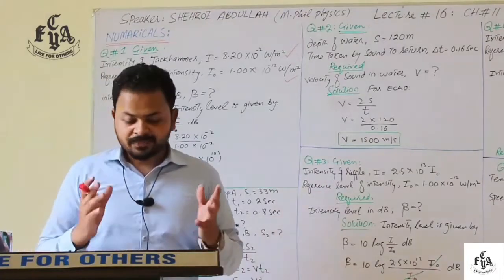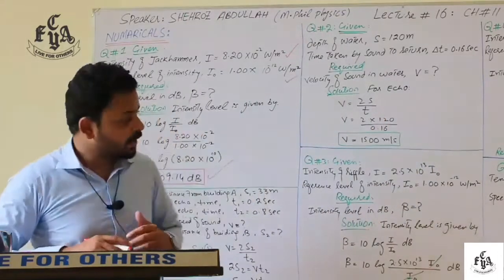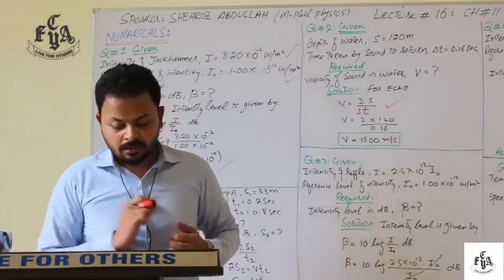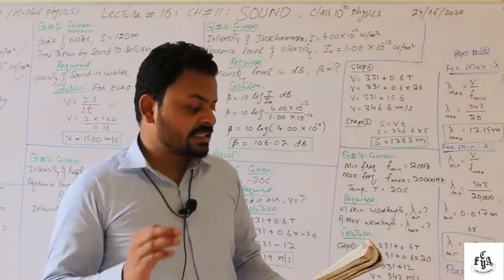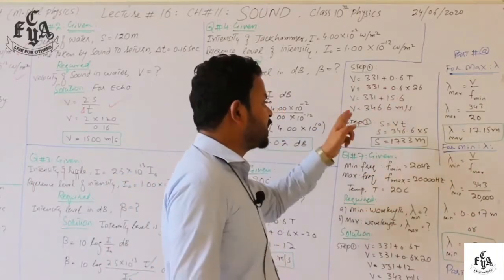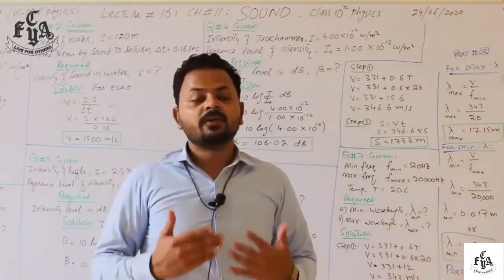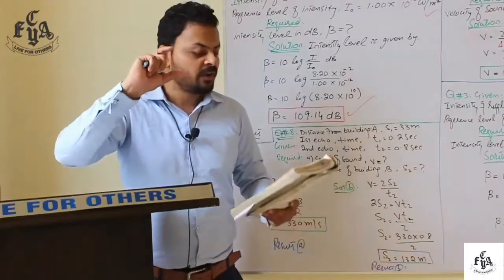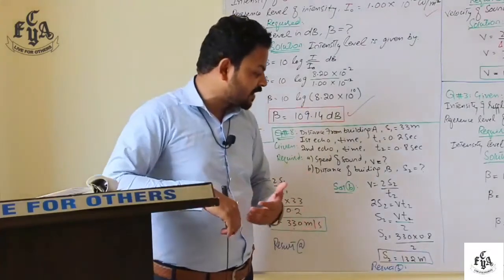"'Sound' ", Physics, Class 10, Unit 11, lesson 4